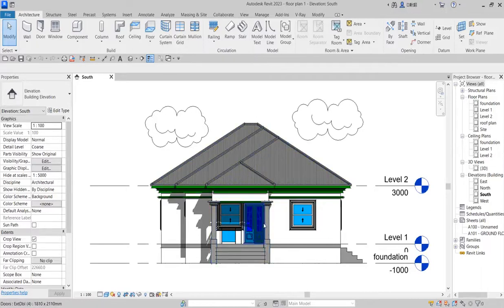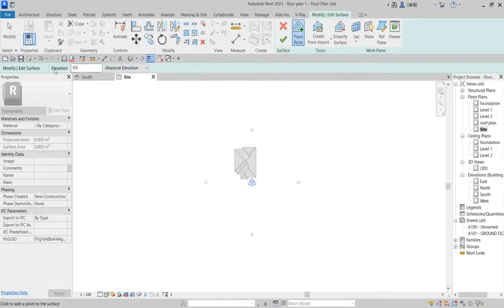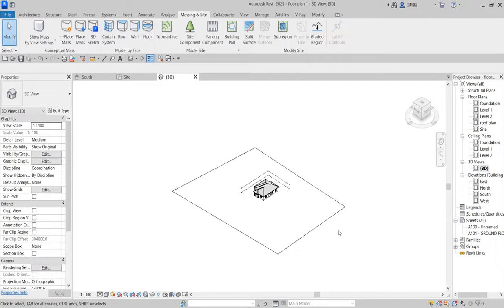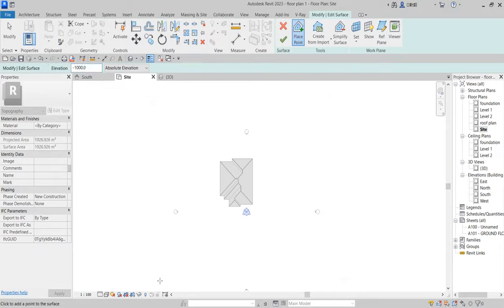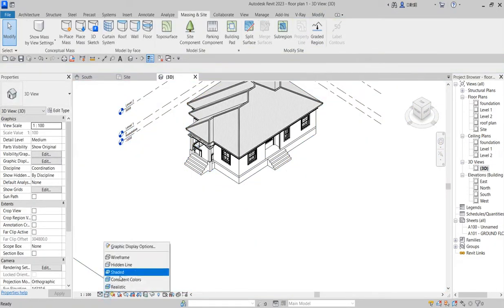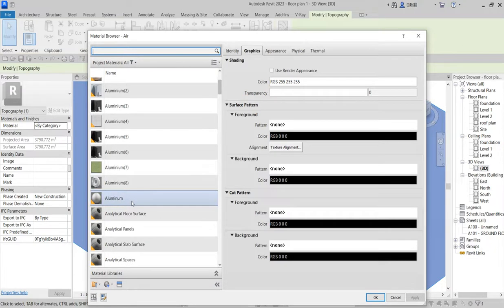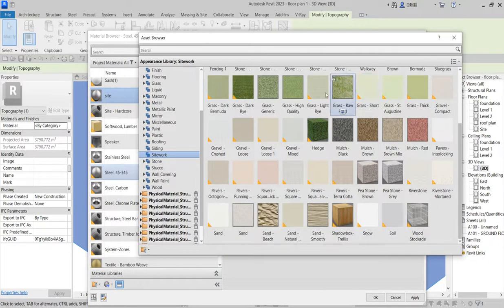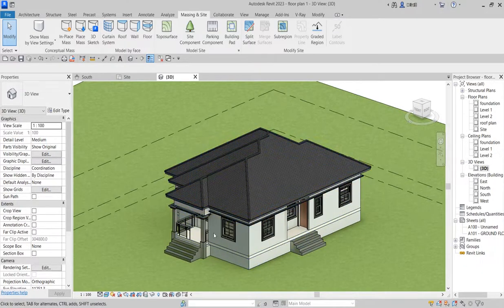#8 How To create toposurface Site Trick Revit Tutorial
How To create toposurface Trick Revit Tutorial